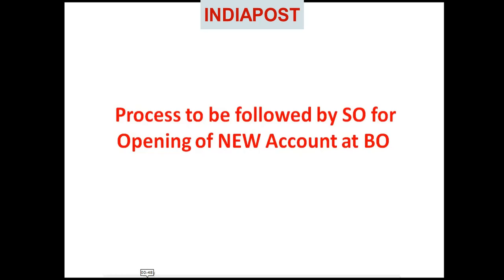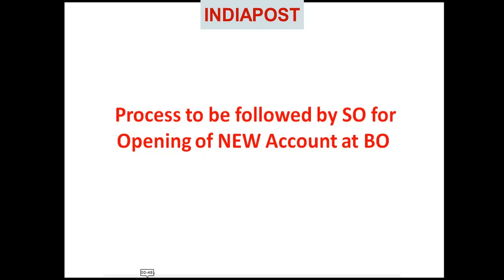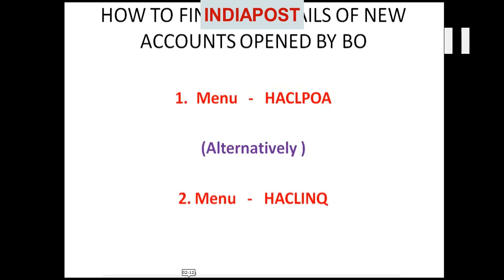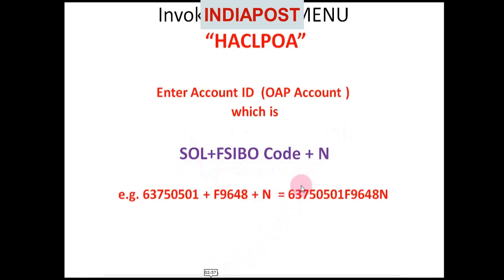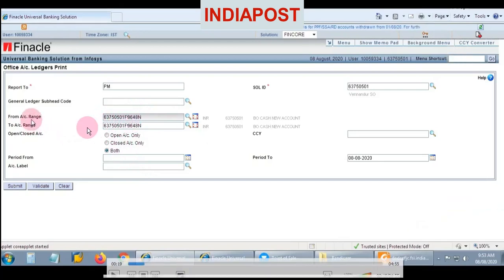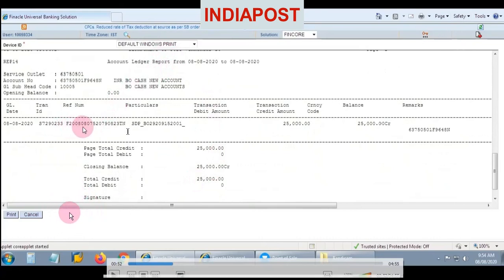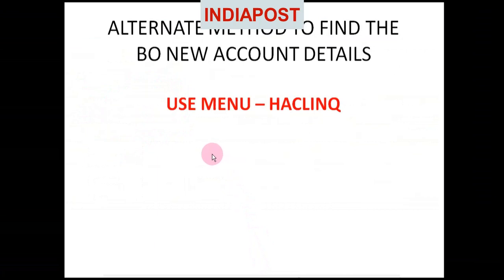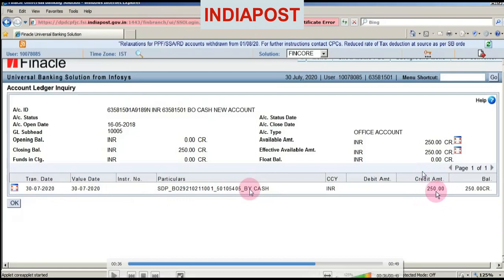21 HOW TO FIND THE ACCOUNT OPENED BY BO IN RICTHACLPOA,HACLINQ